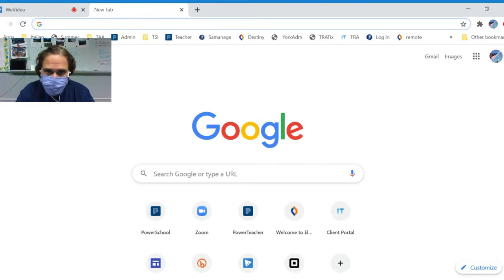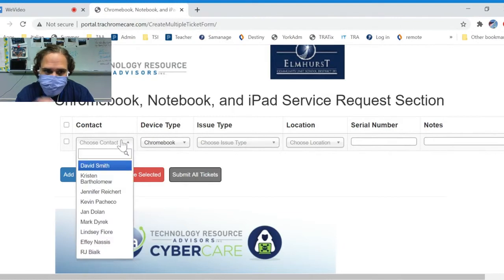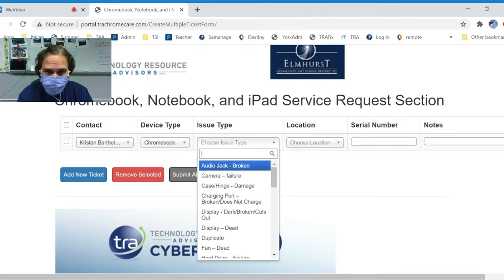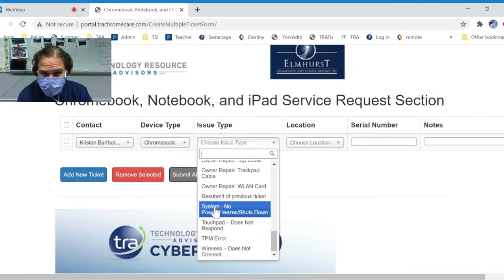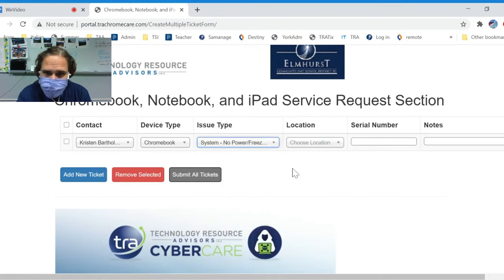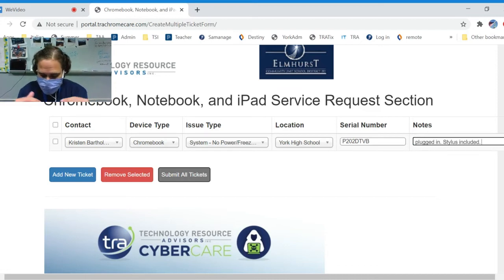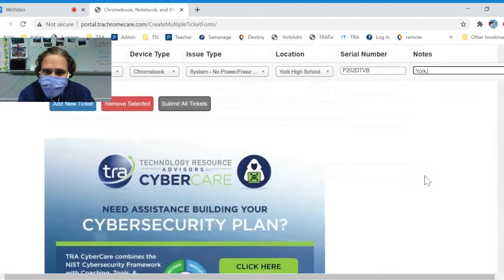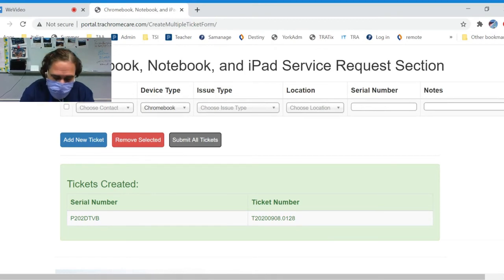TRA Warranty Ticket How To (Advanced TSI)